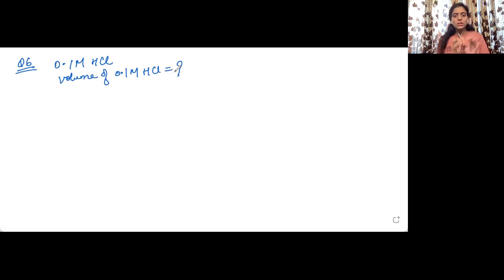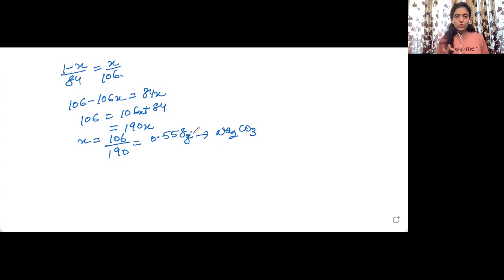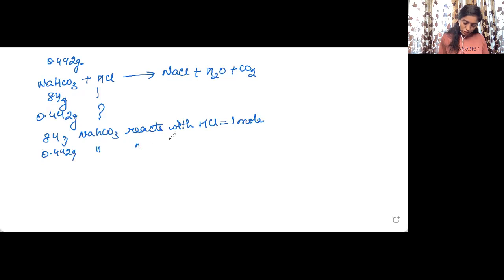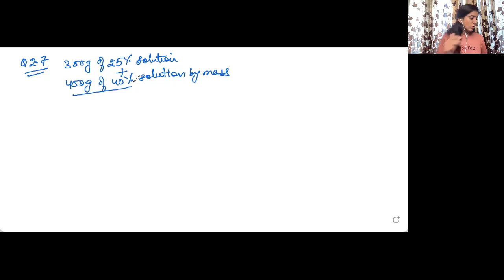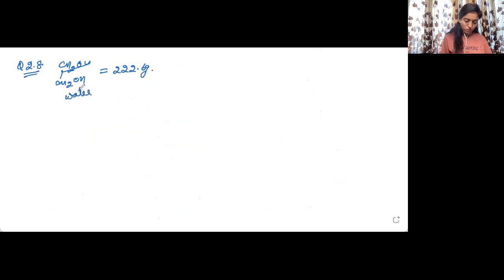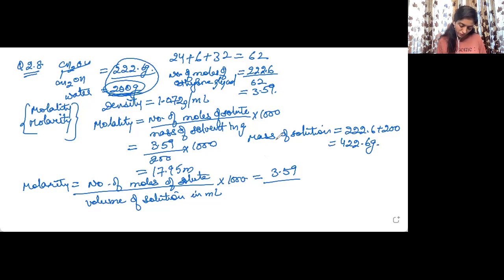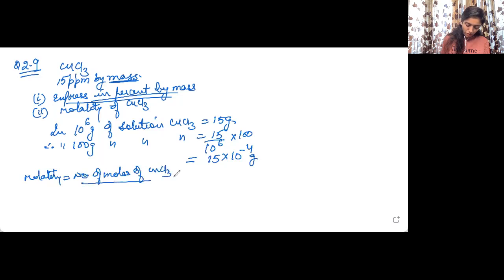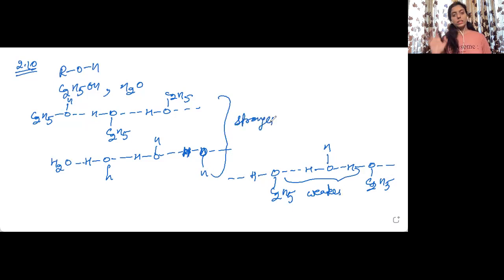Class 12 Chemistry|| Chapter 2|| Solutions ||Q.no. 2.6, 2.7, 2.8, 2.9 and 2.10 NCERT exercise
In this particular video Question no. 2.6, 2.7, 2.8, 2.9 and 2.10 of chemistry, class 12th, chapter no.2, Solutions  have been solved with complete explanation.

To go to the next five questions that is question no. 2.11, 2.12, 2.13, 2.14 and 2.15 click on the following link

         OR